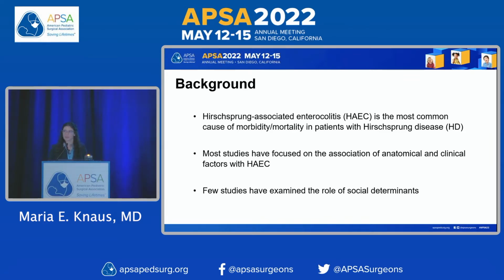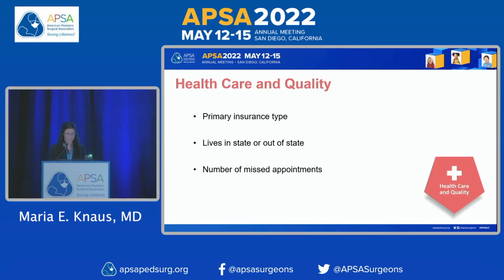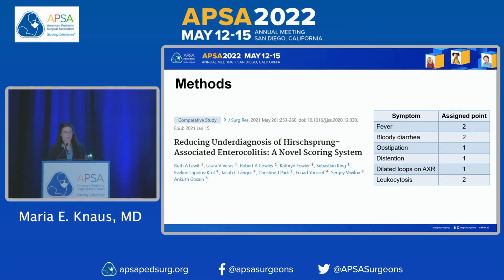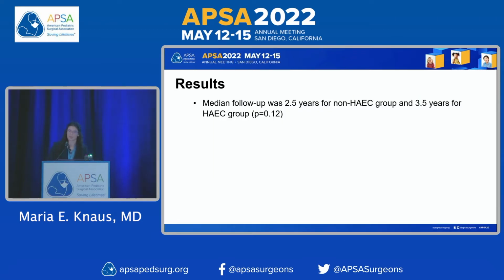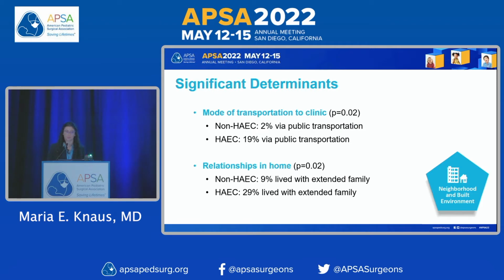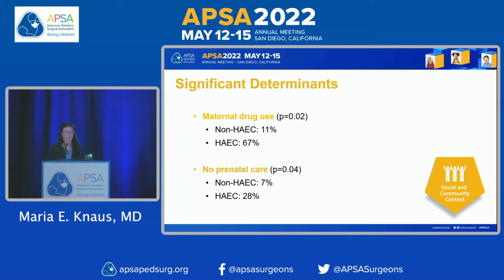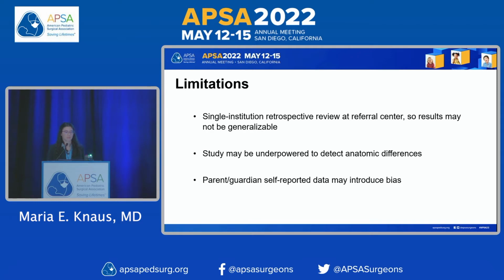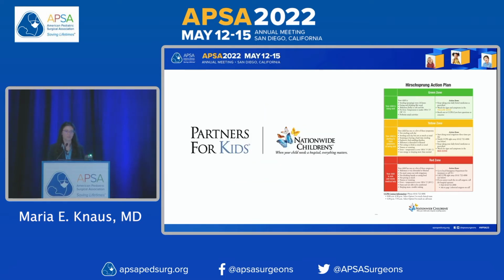Plenary: Relationship of Social Determinants of Health with Hirschsprung-Associated Enterocolitis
(5/12/2022) - Plenary Session 1
Presented by Maria Knaus